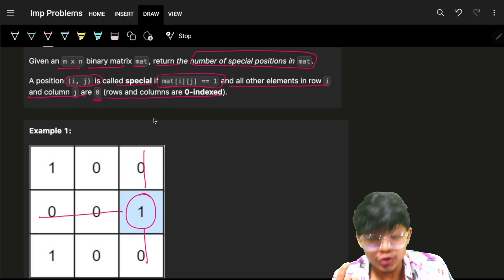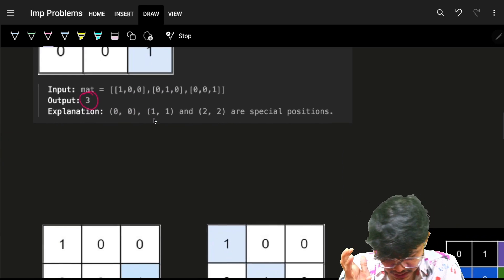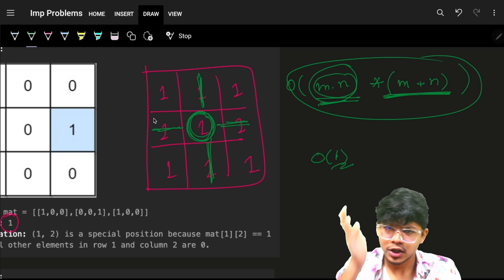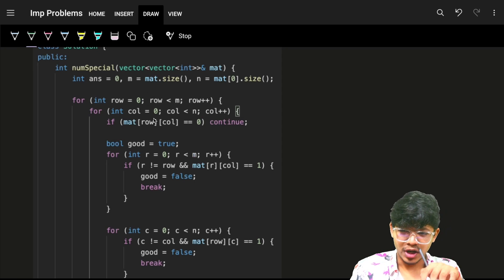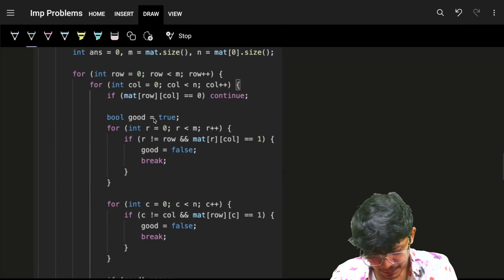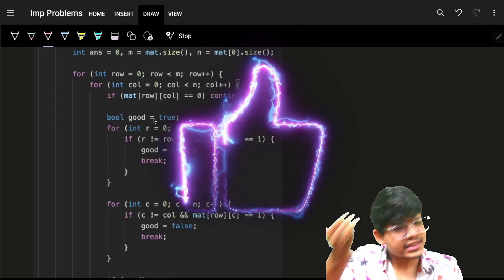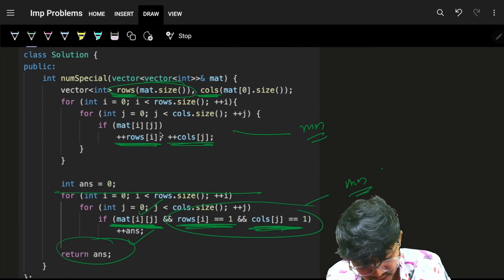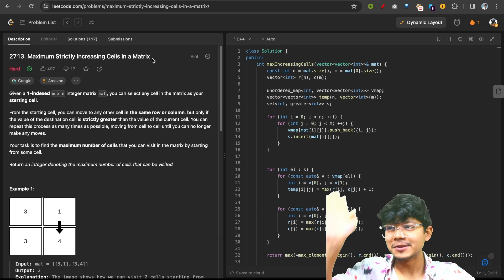1582. Special Positions in a Binary Matrix | Important Matrix Trick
In this video, I'll talk about how to solve Leetcode 1582. Special Positions in a Binary Matrix

✨ Timelines✨
0:00 - Important
0:35 - Problem Explanation
2:02 - Brute Force (Method 1)
7:30 - Intuition for Method 2
10:36 - Method 2 Explanation
12:36 - Method 2 Code Explanation